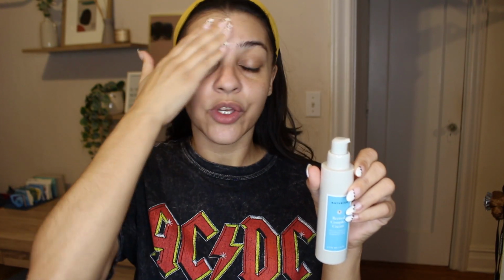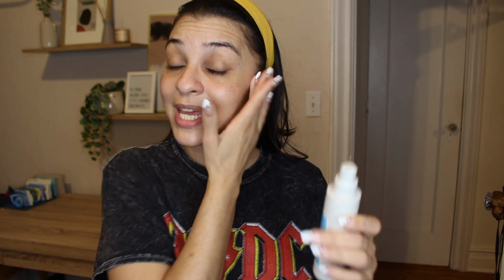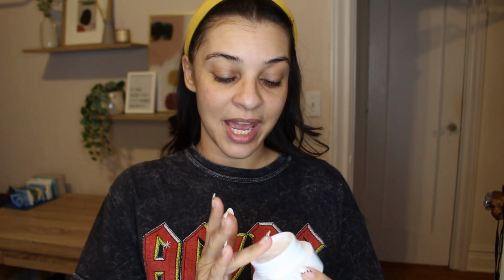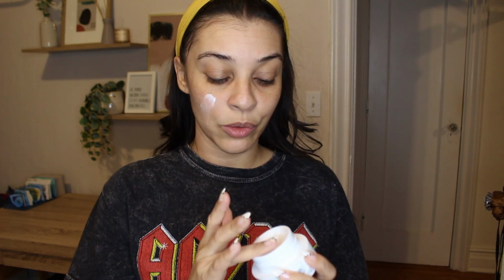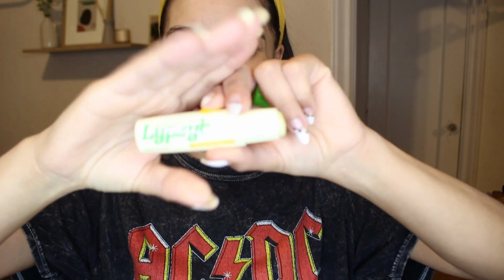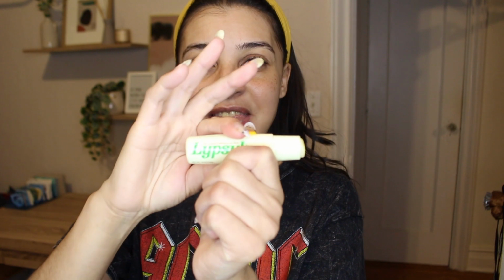Nighttime Skin care Routine| Naturium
Hi everyone! I decided to switch it up today and show you my nighttime skincare routine. I just recently developed a consistent skin care routine and I am sure with time it will change. For now, this is working for me! I hope you enjoy!

Neutrogena Oil Cleanser

Belief True Aqua Bomb

Clean and Clear Cleanser
I prefer this one- (it can try out your skin though so be careful and add moisture!)

What grade do you teach?
12th grade
What subject do you teach?
Government and Economics
Where are you from?
NYC, I teach in Brooklyn
How long have you been teaching?
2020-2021 school year will make 9 years